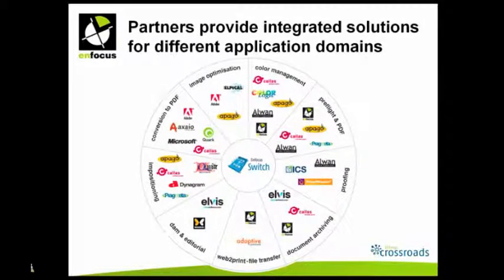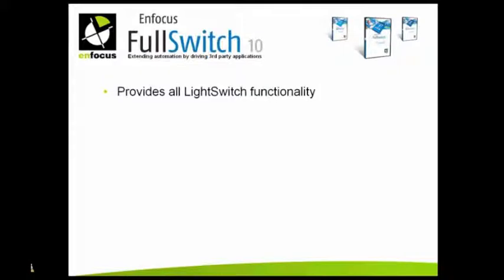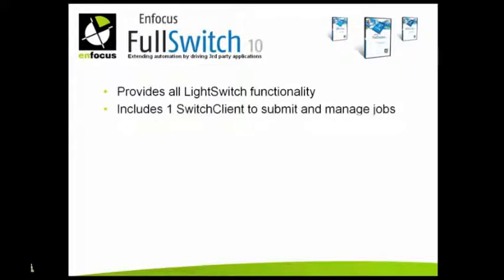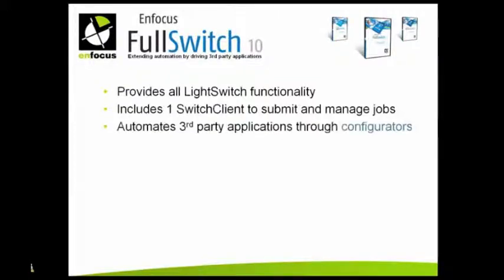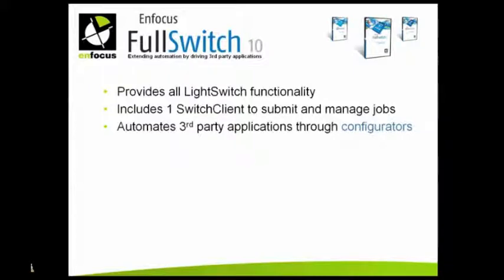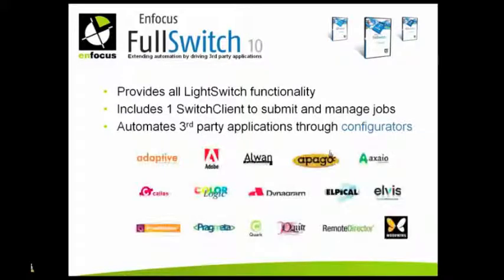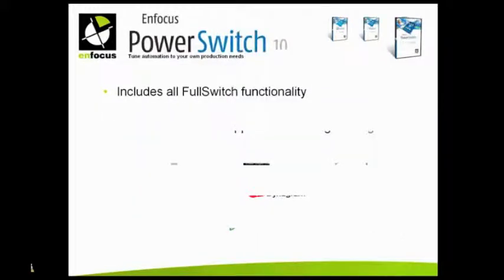Enfocus & WoodWing webinar (2/6) "Streamline your media production workflow"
Part 2: Enfocus Switch 10 demo: General Overview.

Enfocus & WoodWing Webinar "Streamline your media production workflow"

The webinar session focused on how the Enfocus Switch 10 automation solution can streamline your WoodWing Enterprise workflow through process automation by providing the following key features:

• Managing the reception, sorting, processing and routing of assets automatically.
• Transforming assets to support and streamline cross-media publications.
• Extending the feature set through integration with other 3rd party applications.
• Automating preflighting, ink optimization, proofing, imposition and final output.
• Visually connecting and building workflows for specific tasks and controlling it.